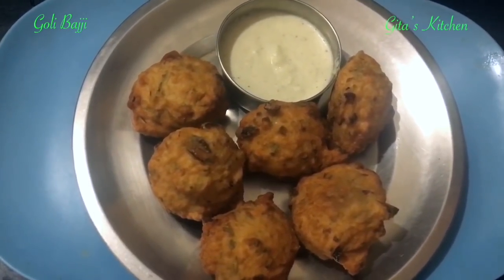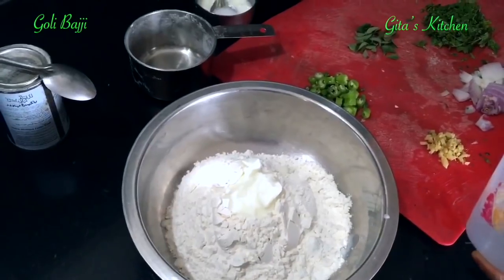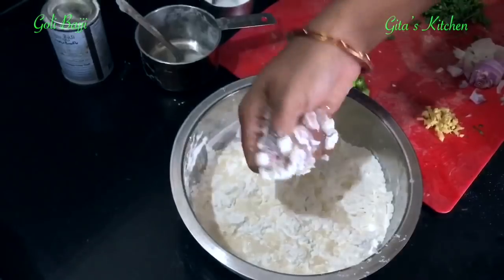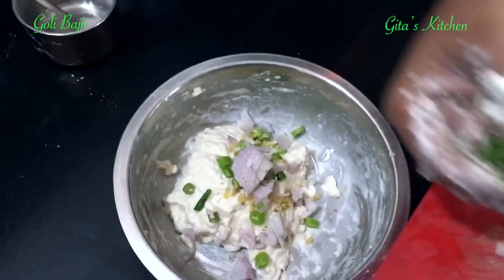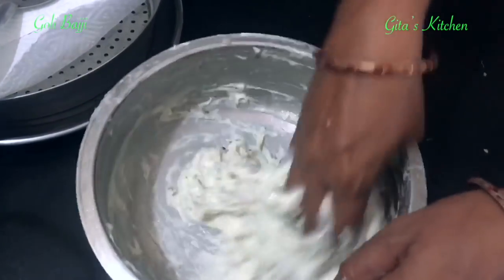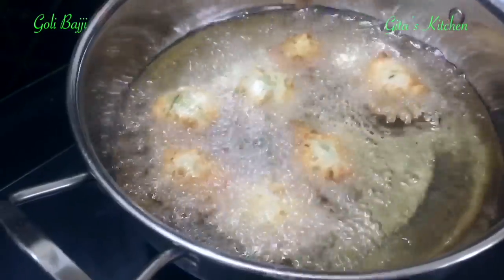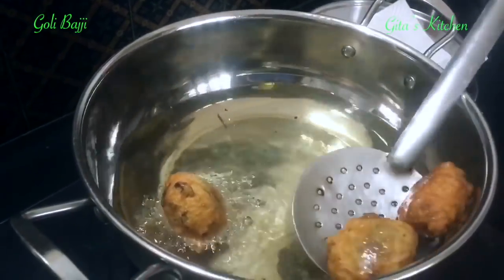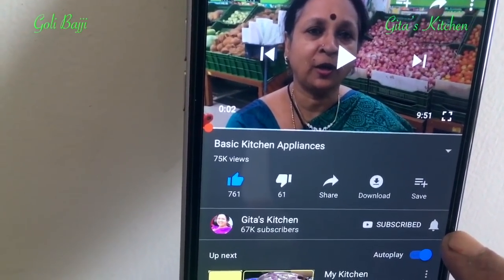Goli Bajji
This a recipe for an instant tasty snack which is a popular street food in South India.It can be made easily with just a few ingredients and doesn't require many ingredients. When served hot it tastes awesome and is popular teatime snack.
Ingredients
salt  to tase
Cooking soda/baking powder  a pinch
green chillies 2
onion   1